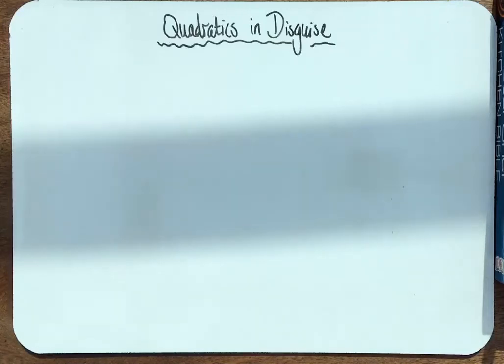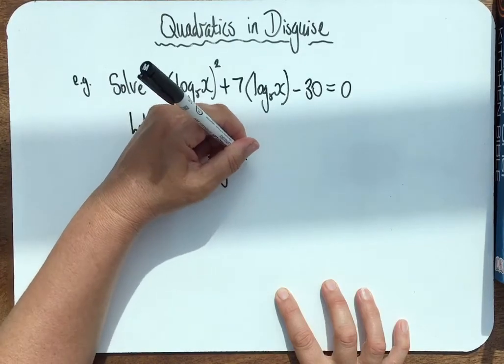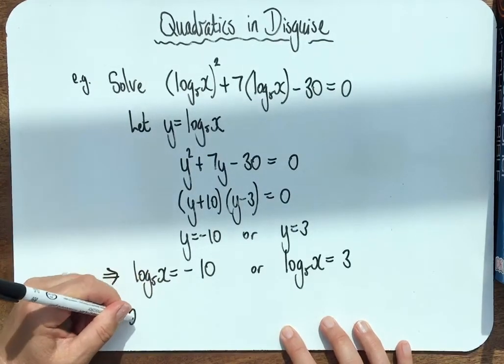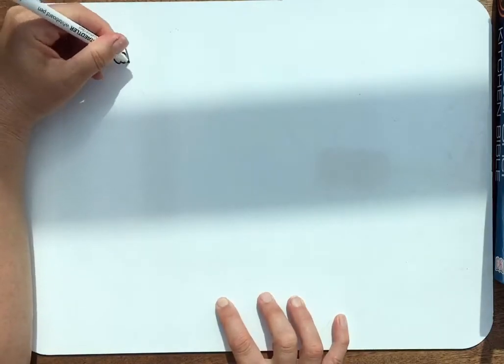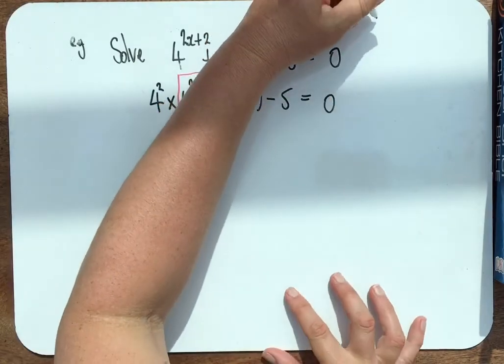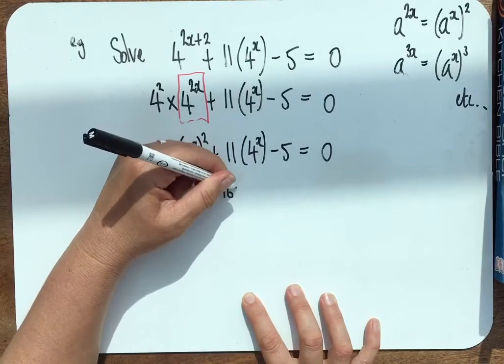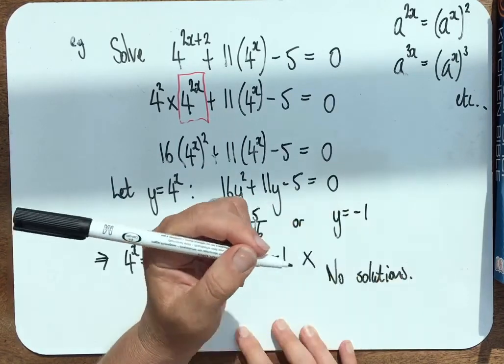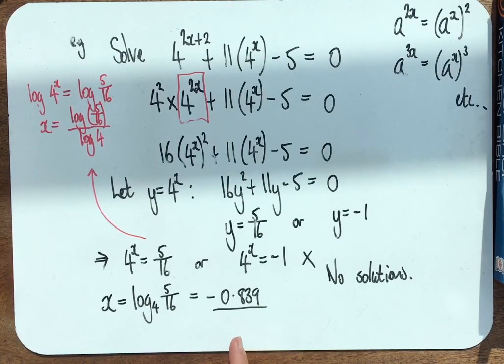3 Quadratics in Disguise